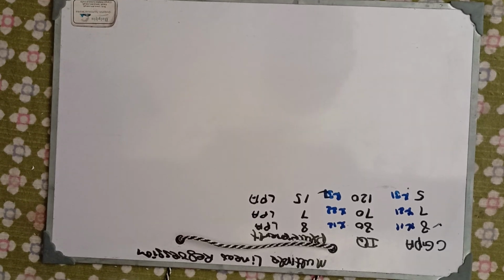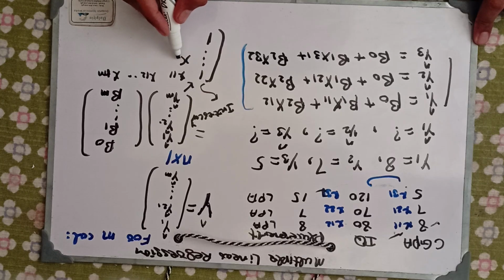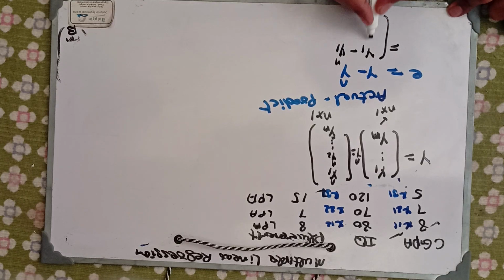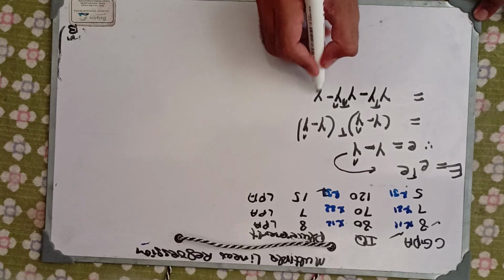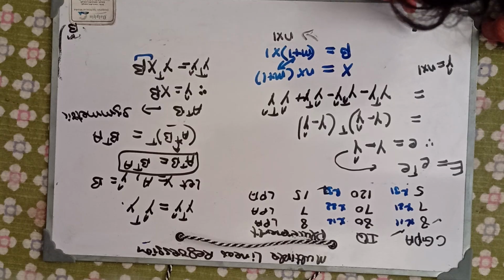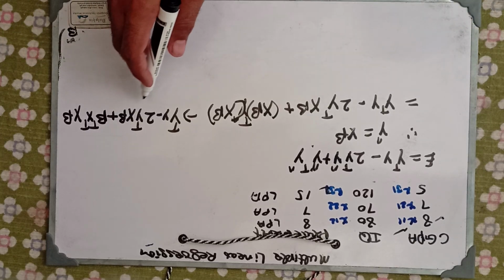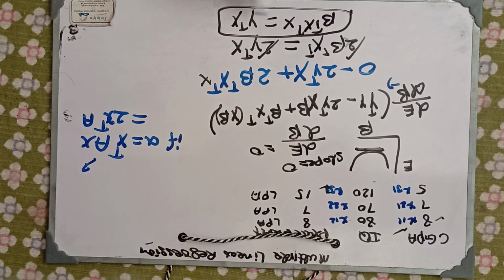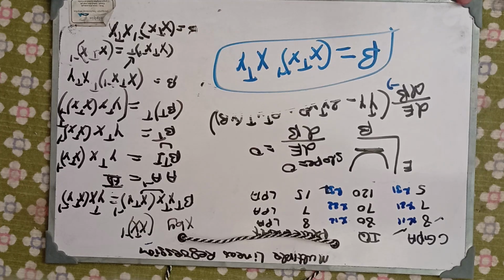Multiple Linear Regression Mathematically Solved